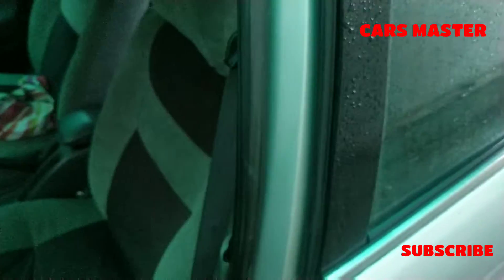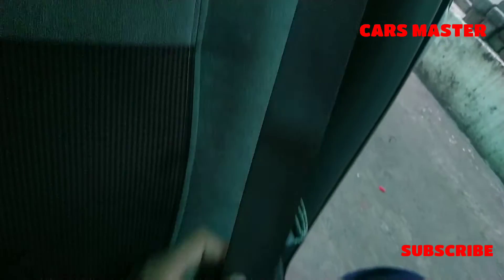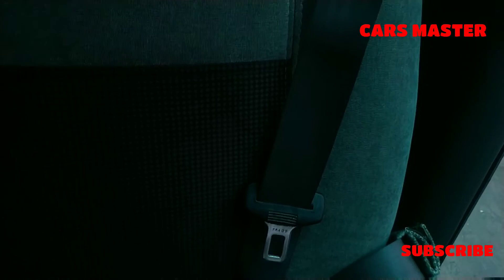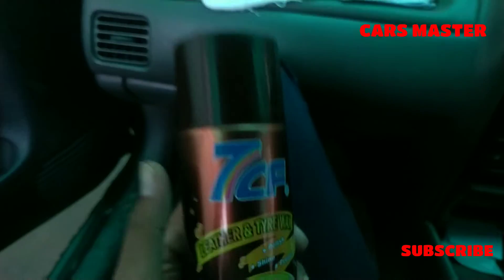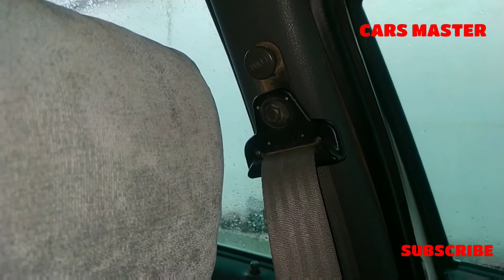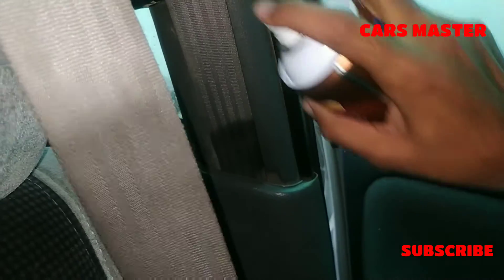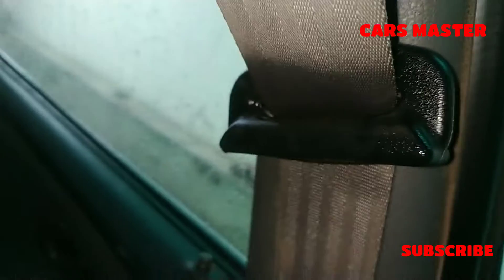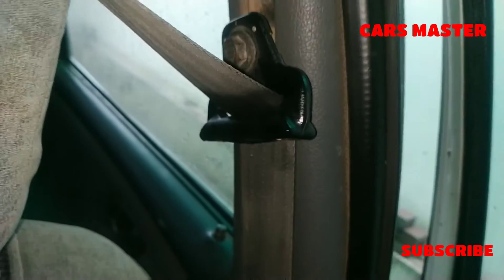How to: Fix Slow Retracting or Stuck Seat Belt | To Much Easy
Video showing you an easy way to repair a stuck seat belt that won't retract rewind back into the automobile. The tools you will need are a screwdriver, ratchet set, and allan wrench to remedy a lazy belt's reverse lock tension.

Thank you for coming to this channel, I hope that you keep up with the videos I post,please Subscribe It really motivates me to make videos Like: Favorite , and share your learnings with those that need to hear it.  Your comments are‘ my oxygen, so please say anything you'd like to discuss🙂 and if you need any TUTORIAL VIDEOS FOR ANY CAR OR REVIEW, Let me know in the comments below!